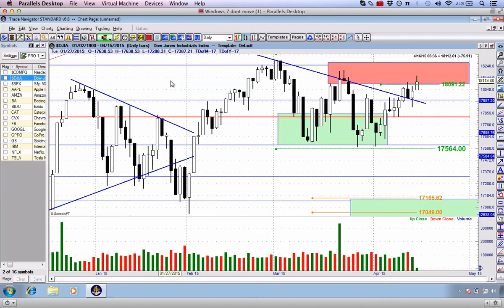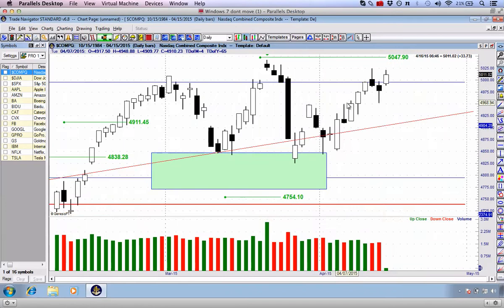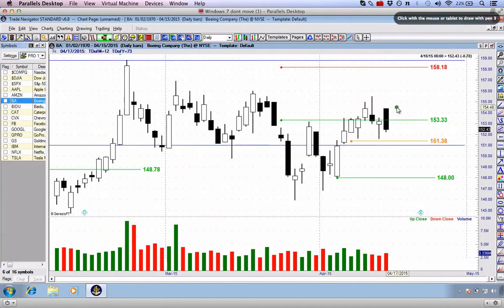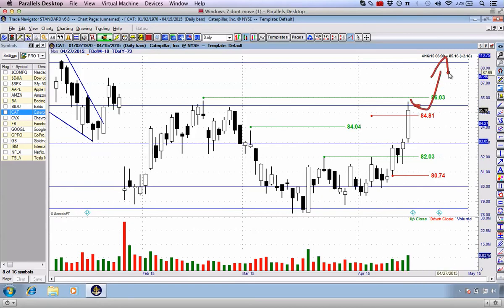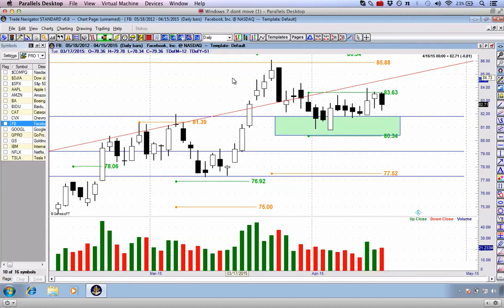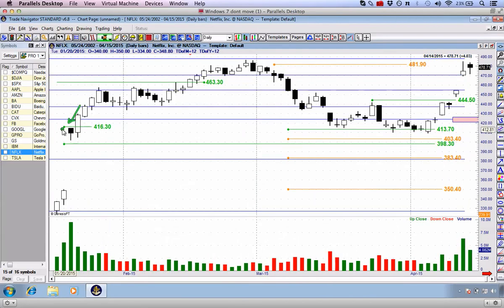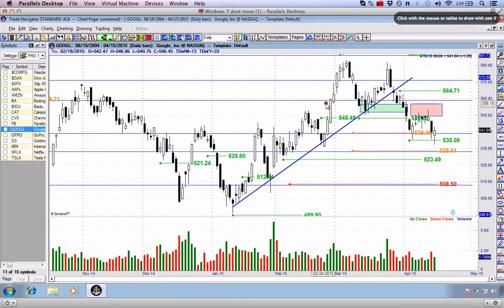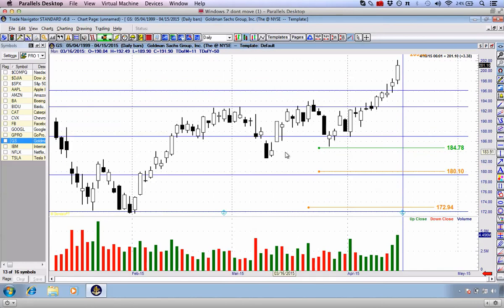Stock & Market Recap - AMZN CAT FB BIDU GOOGL CVX TSLA NFLX